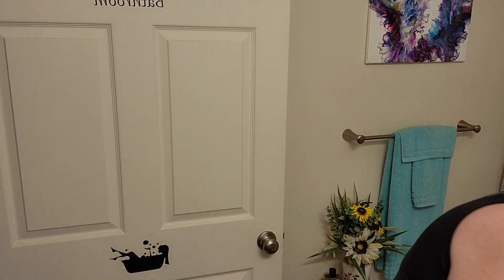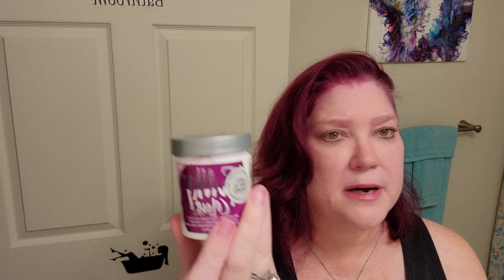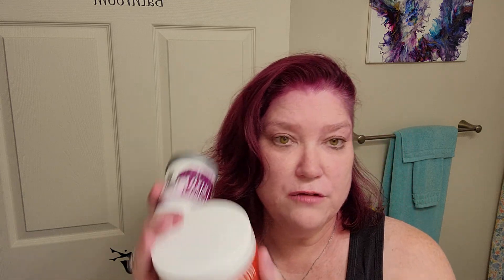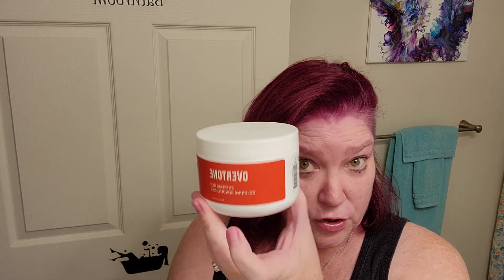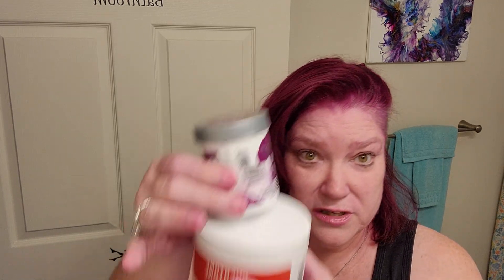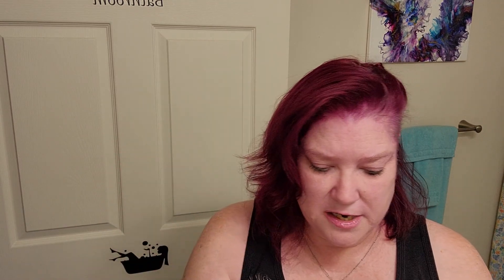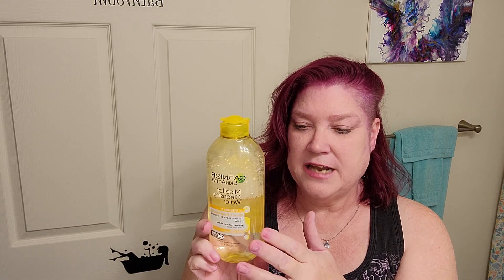Not a great review 🤣🤣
I really was hoping that I liked this punkycolour hair conditioning dye, but I didn't. Most of the results were horrible. Need to figure out how to add photos as well.